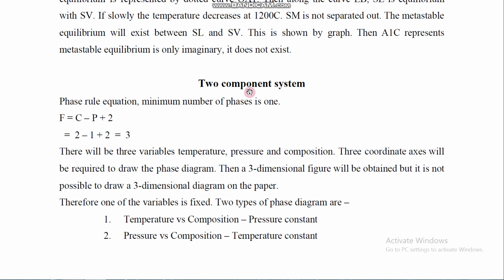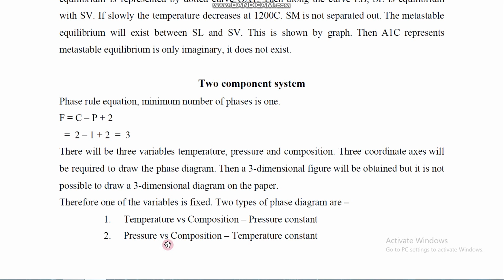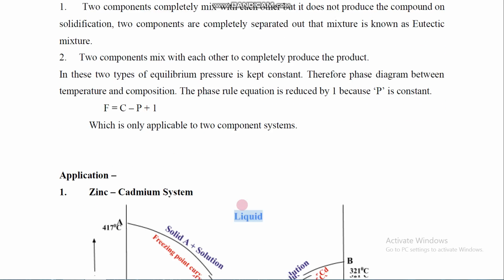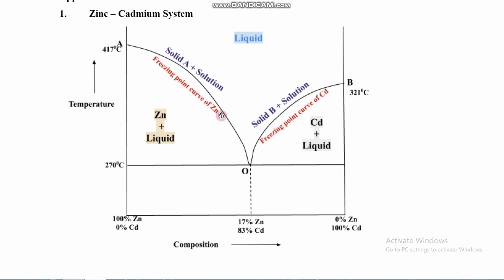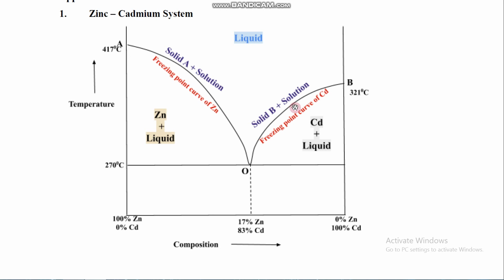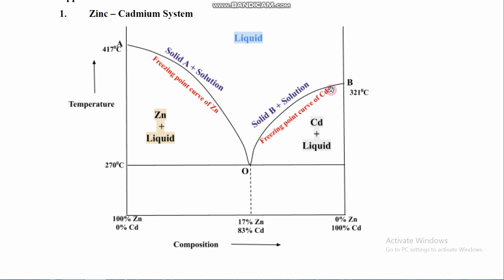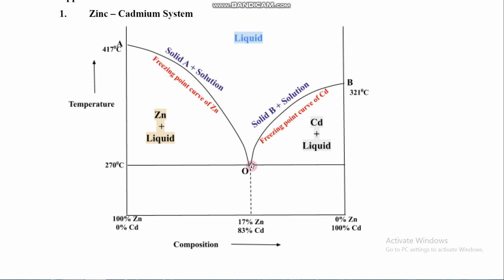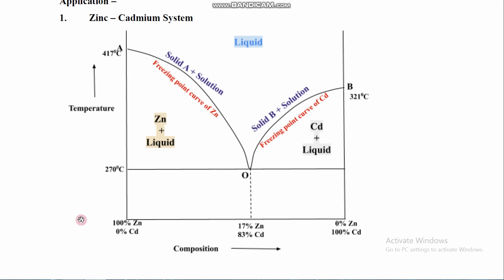phase rule (5)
two component system: Zn-Cd system